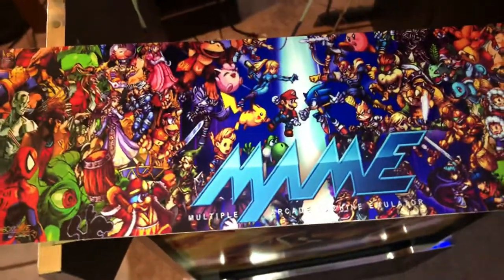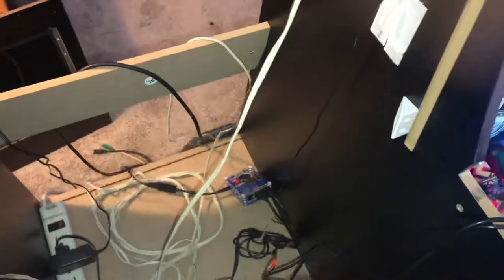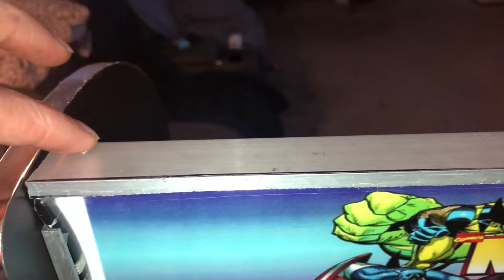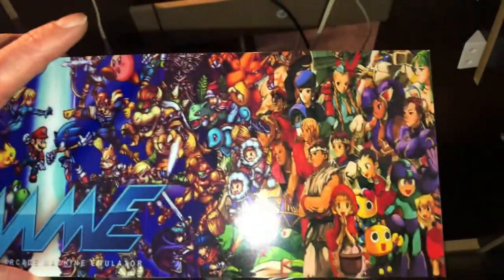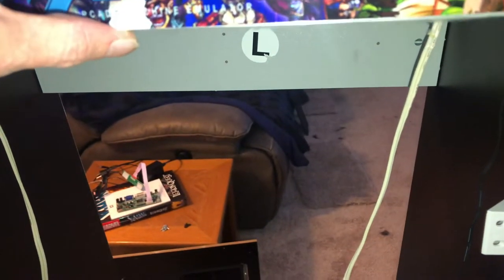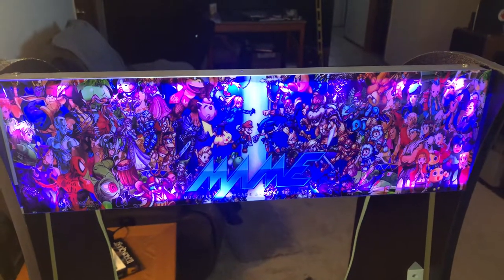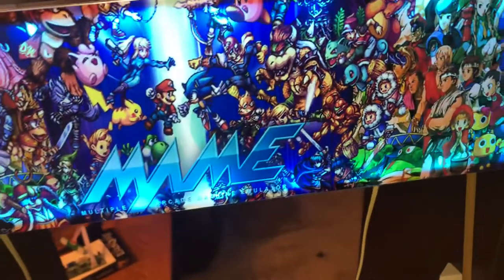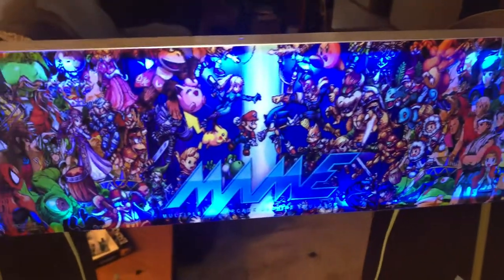How to mod the Marqee to light up! Arcade 1up mod on a budget#3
Trim can be found at Home Depot. I suggest to go in and look in the flooring department, they have what you will need there.

LED lights: